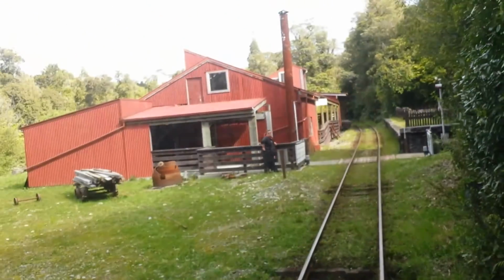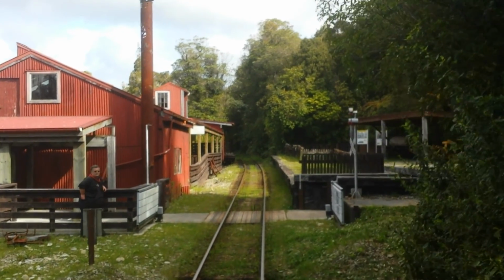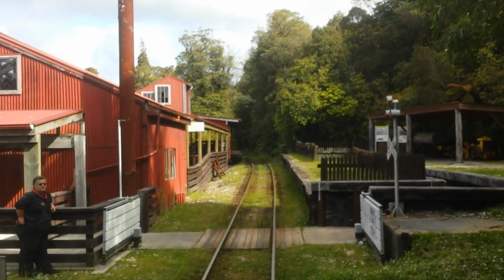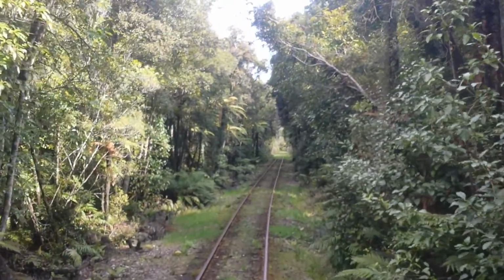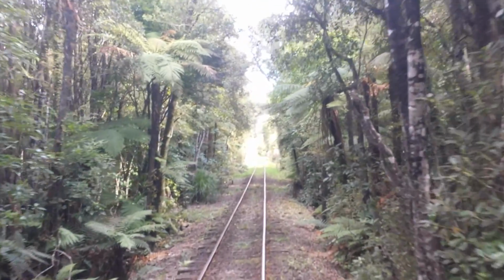Shantytown, Infant Creek Station ,L class 508 heading up the line.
Shantytown's steam collection has a special and unique place in New Zealand's pioneering history.  Different to other rail heritage collections, it reflects locomotives from industrial activity, particularly the type and scale of the native forest bush tramway.

 508 - Avonside Engine Company, Bristol, England.  Makers # 1206/77 built 1877, 20 ton, 10.5 x 18 inch cylinders, 160lb BP,
36 inch wheels TE 7000 lb.